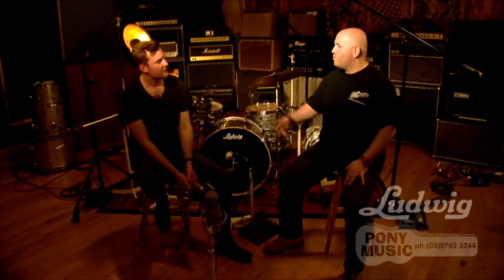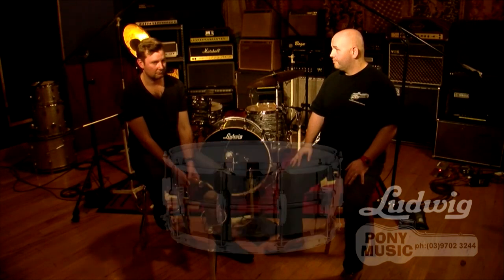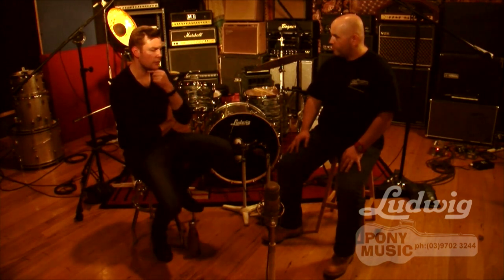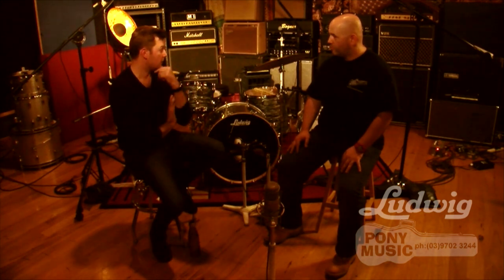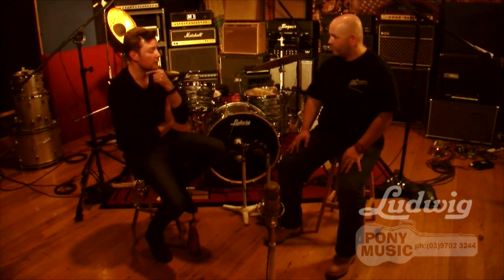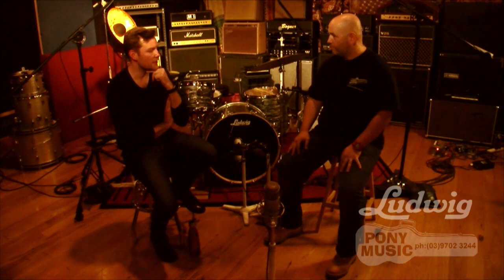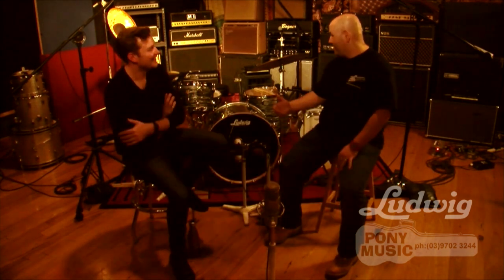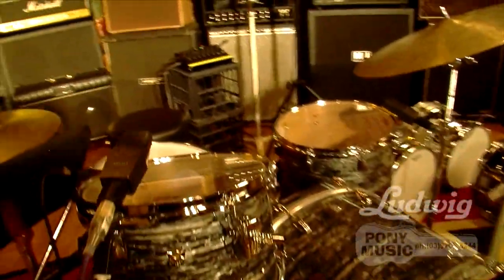Ludwig Vintage Snares vs Modern Snares at Pony Music Studios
We invited Samuel Leskovec into our studio at Pony Music with Evan Jones to hear and compare the difference between vintage 1960's and modern Ludwig Snare Drums. From the Supraphonic (most recorded snare drum in history) to a hand hammered Black Beauty and the underrated Acrolite you an hear them all.

Let us know your favourites in the comments below!